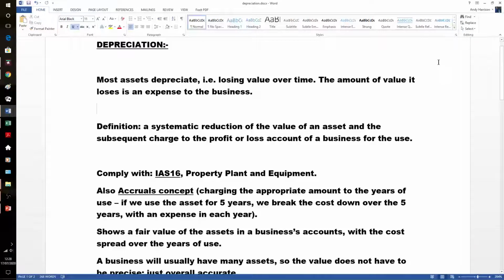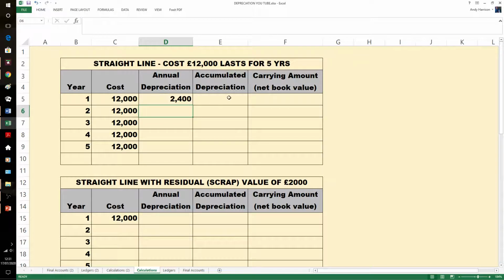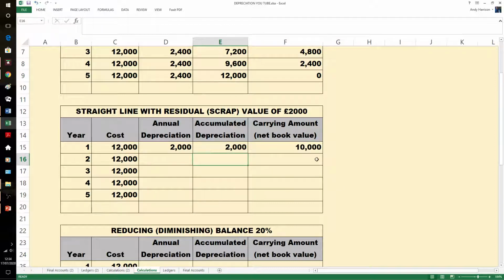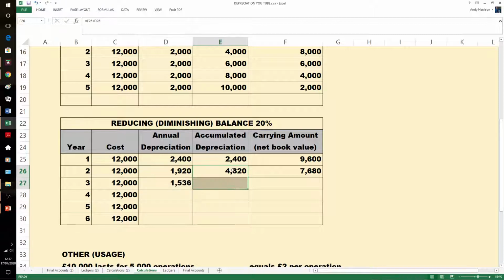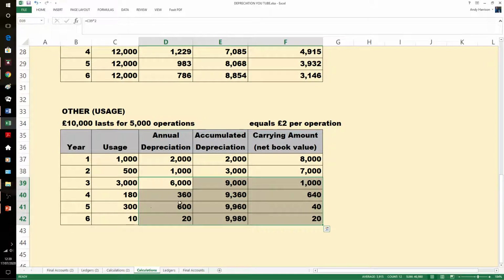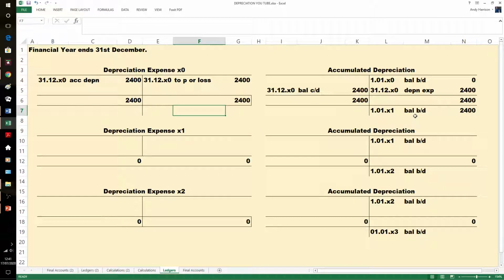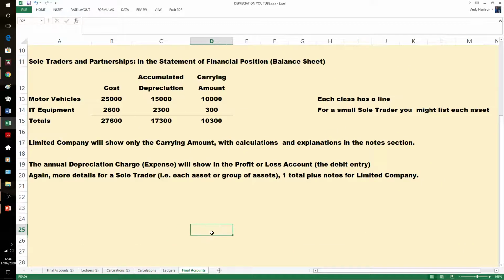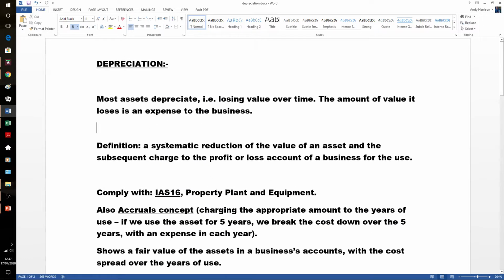Depreciation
AAT Level 3 calculations for AVBK.